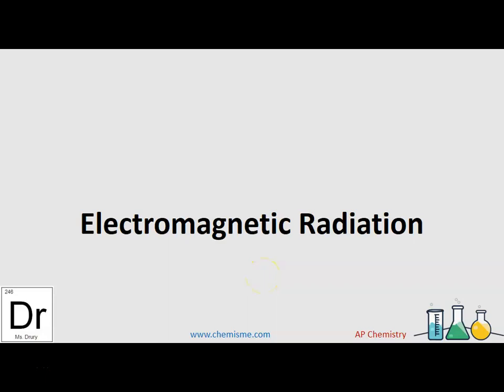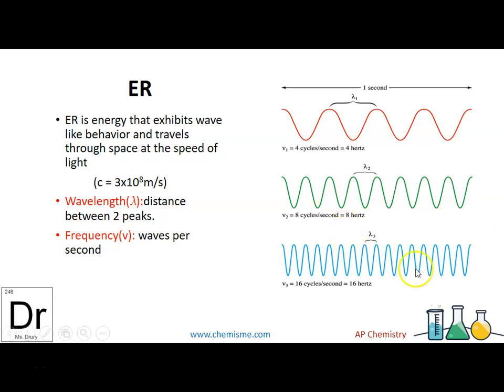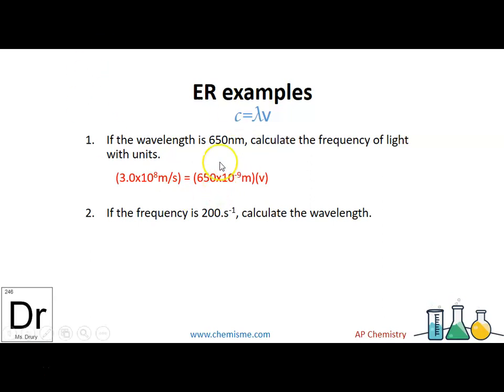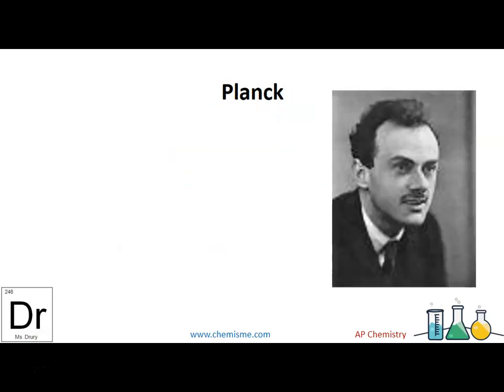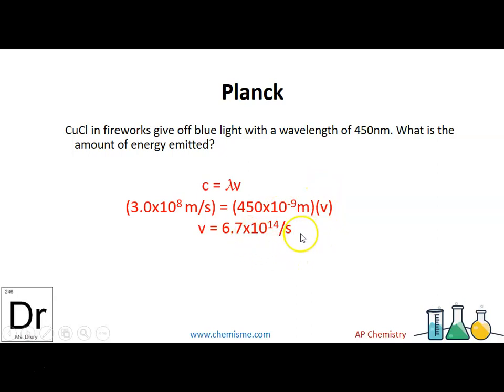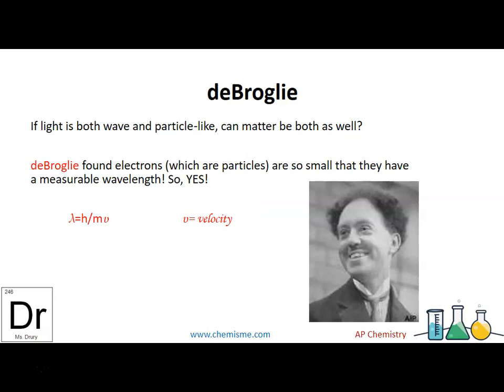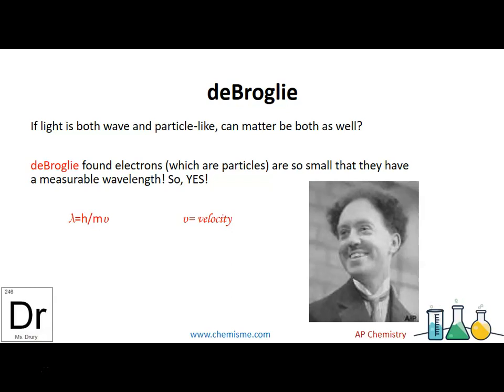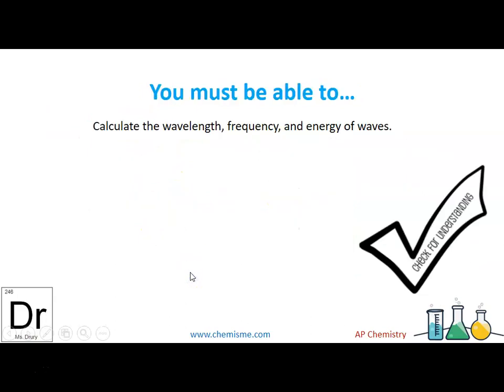2.5 Electromagnetic radiation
How to calculate the wavelength, frequency, or energy of light